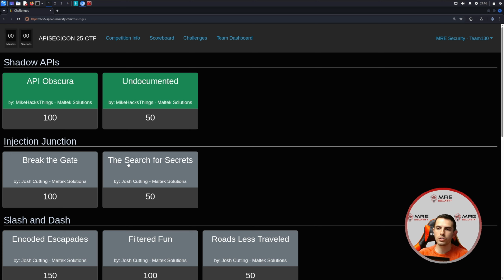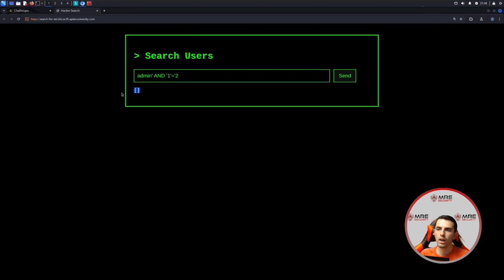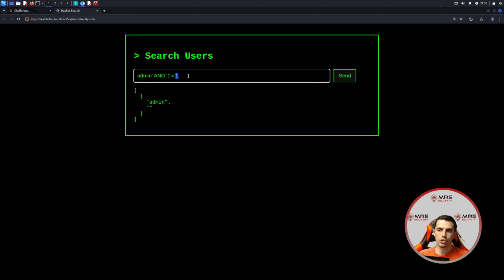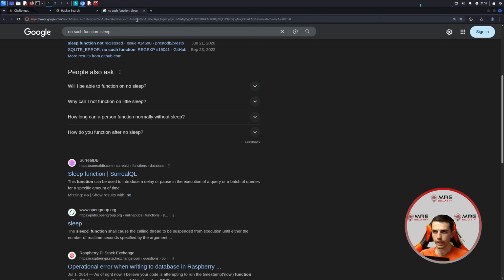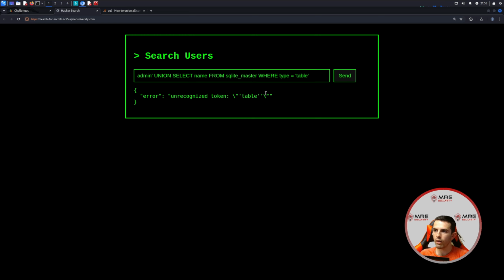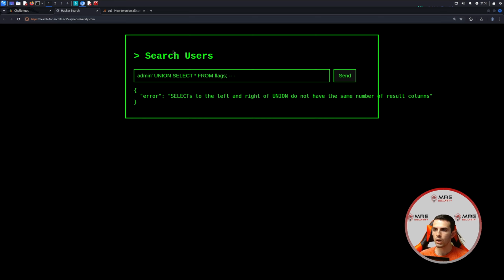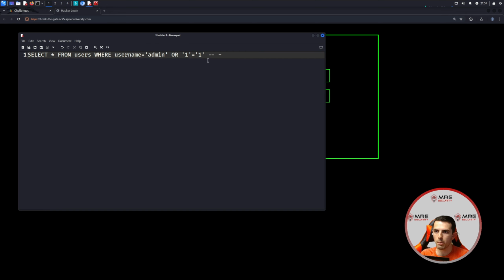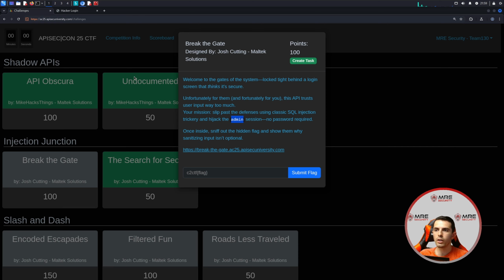SQL Injection Deep Dive: Database Manipulation Without Passwords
In this episode, we look into SQL injection techniques, demonstrating how to exploit vulnerabilities in APIs. We go into the APISEC|CON 2025 CTF and begin exploring different challenges, explaining the methodology behind SQL injections, the importance of understanding database structures, and the implications of these vulnerabilities in real-world applications. The session concludes with a discussion on the potential impact of SQL injection attacks and the importance of securing applications against such threats.

Takeaways

•  SQL injection is a critical vulnerability in web applications.
• Understanding the structure of databases is essential for exploitation.
•  The use of AND and OR clauses can manipulate SQL queries effectively.
•  Error messages can provide valuable information for attackers.
•  Retrieving table names is a key step in SQL injection attacks.
•  The SQLite master table contains essential schema information.
•  Using UNION SELECT can help retrieve data from multiple tables.
•  SQL injection can lead to unauthorized access and data breaches.
• Proper input validation is crucial to prevent SQL injection.
• Misconfigured databases can amplify the risks associated with SQL injection.

Chapters:

00:00 Introduction to SQL Injection Challenges
02:45 Understanding SQL Injection Techniques
05:50 Exploring Database Structures and Queries
08:19 Executing SQL Injection for Data Retrieval
10:59 Advanced SQL Injection Techniques and Conclusion